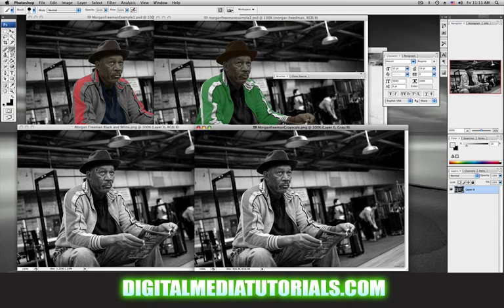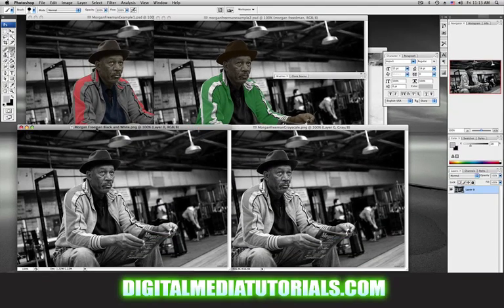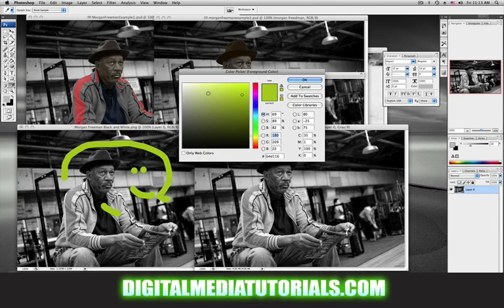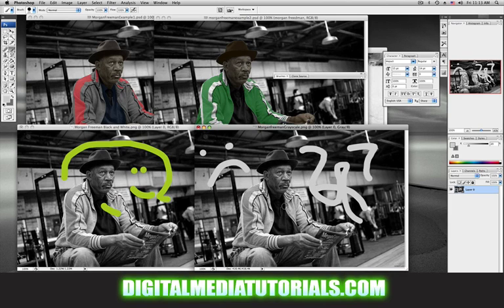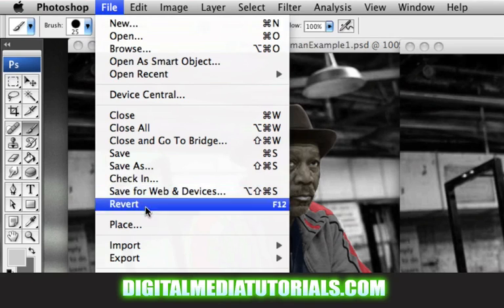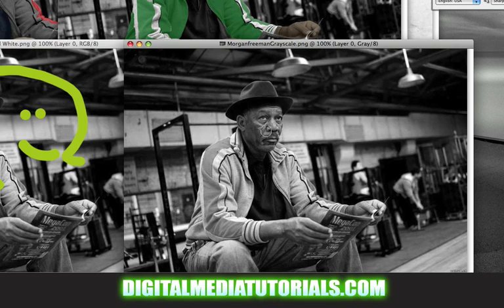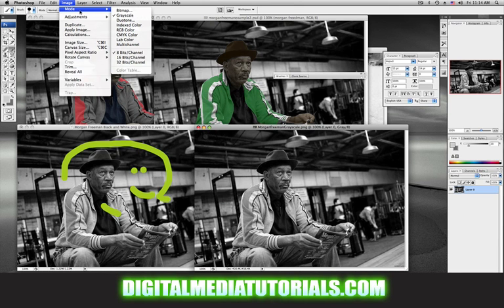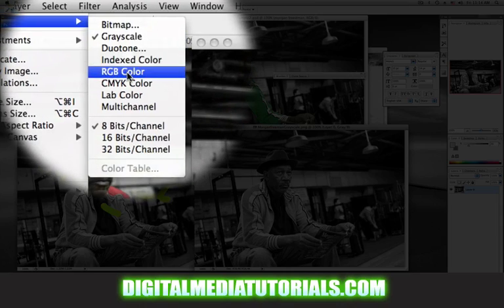Photoshop Basics#1: RGB Mode VS. Grayscale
This is Part 1 of the BLACK AND WHITE PROJECT.  In this tutorial I will show you what types of problems you may run into when searching for black and white images to colorize on the web.  Parts 2-4 of the BLACK AND WHITE PROJECT will discuss how to actually colorize your black and white photograph.  These 4 tutorials are intended for people who have never used Photoshop before.